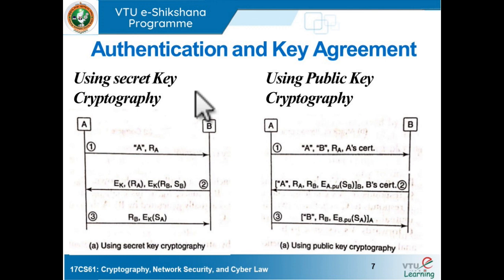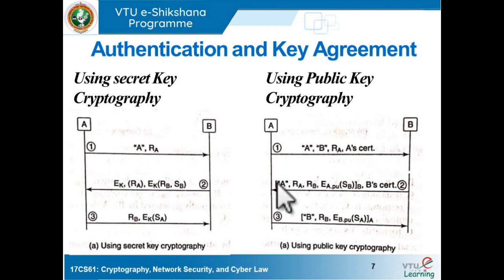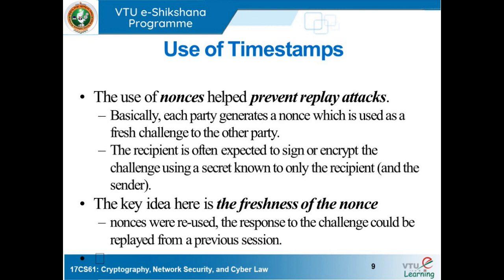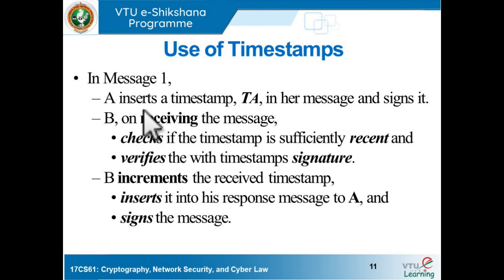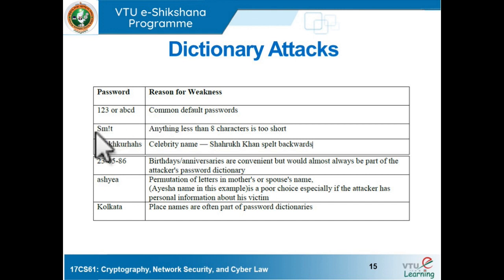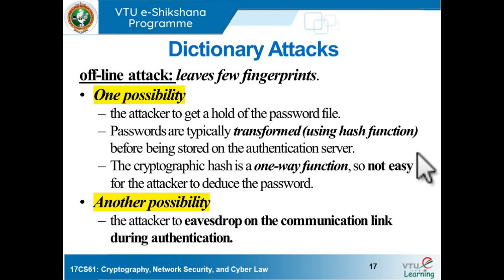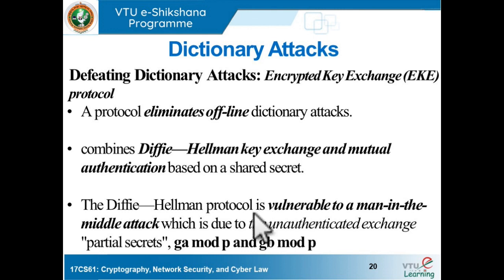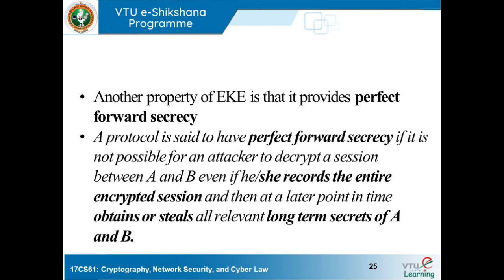module III session 5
1.Mutual Authentication: authentication and Key agreement; use of timestamps
2. Dictionary Attacks